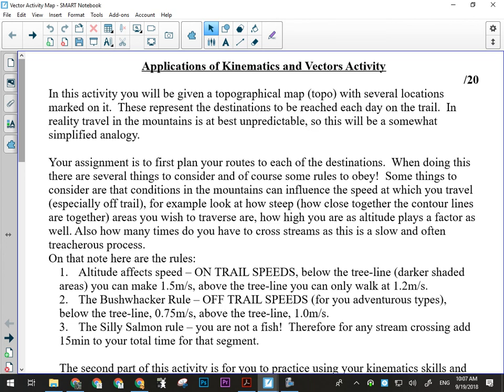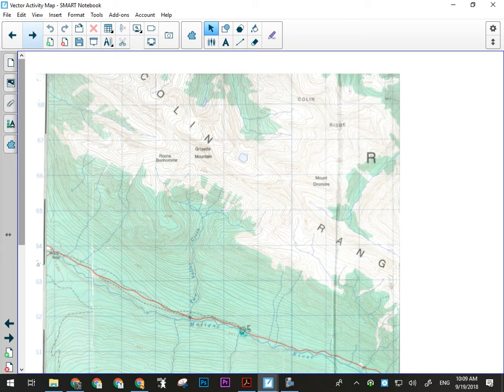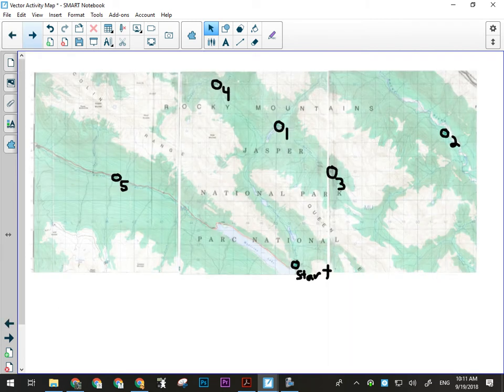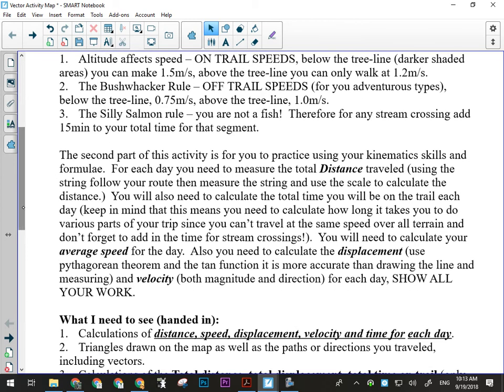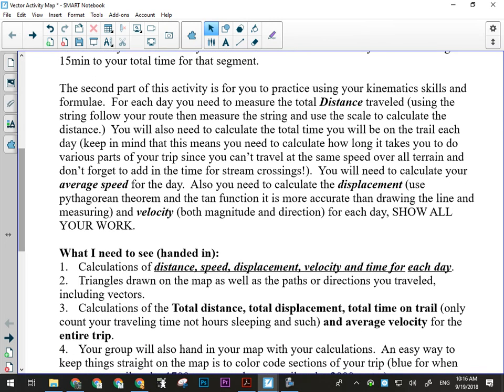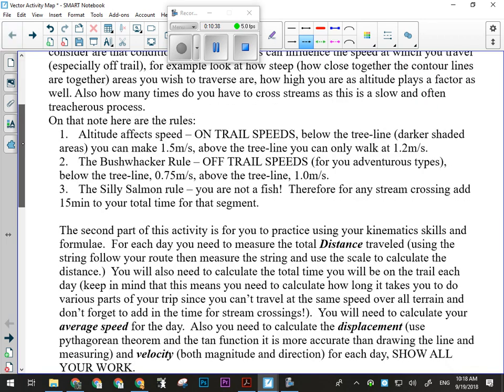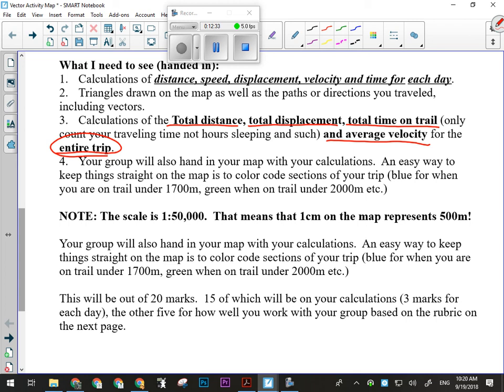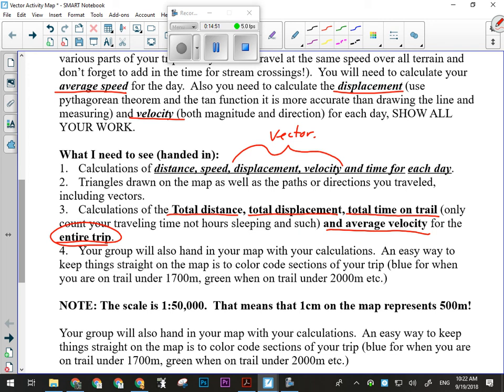Physics 20 Vector Map Activity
Instructions for completion of activity.